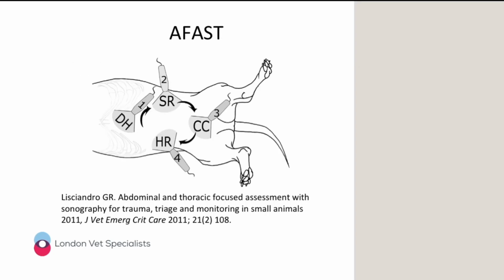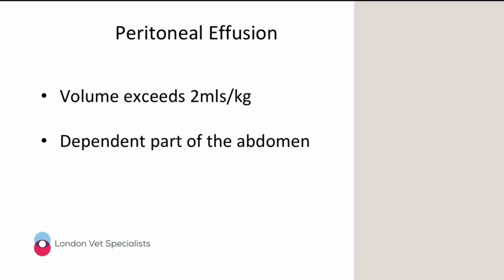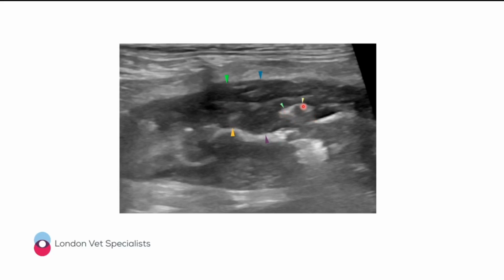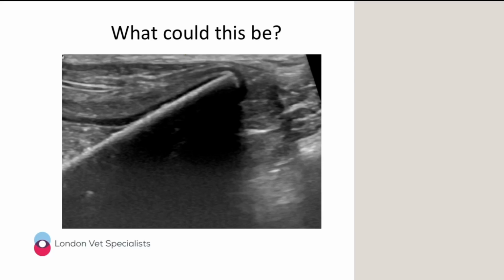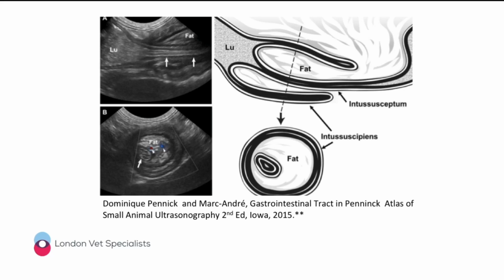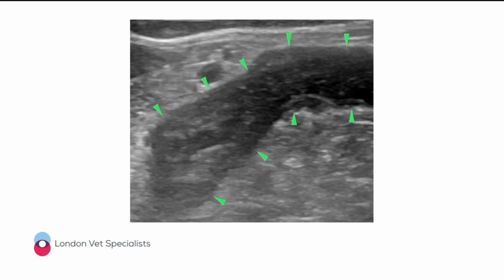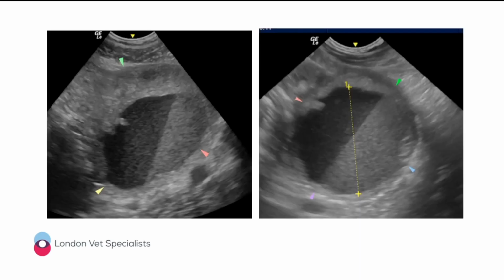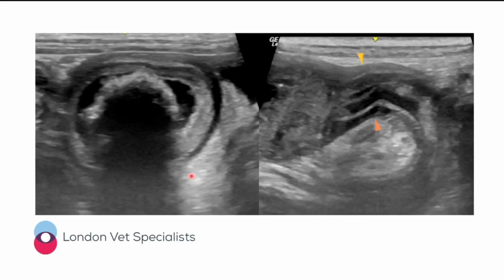Imaging the Acute Abdomen: Ultrasound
London Vet Specialists CPD - By Dr Ian David Jones BVetMed, MVetMed, CertVDI, DipECVDI, PhD, MRCVS